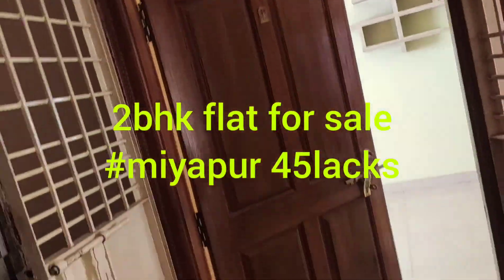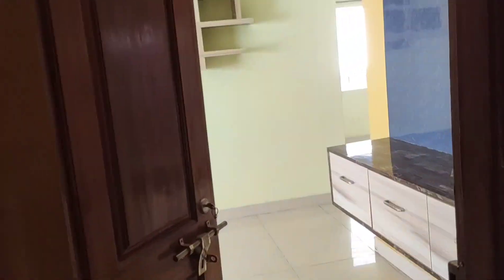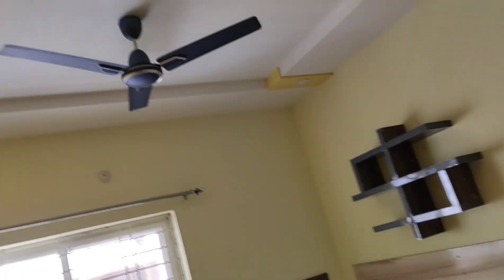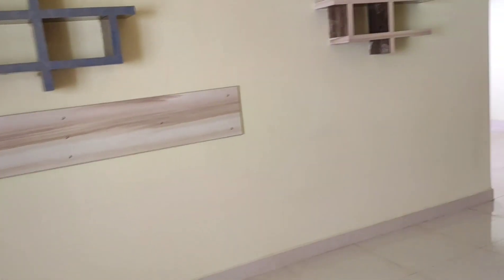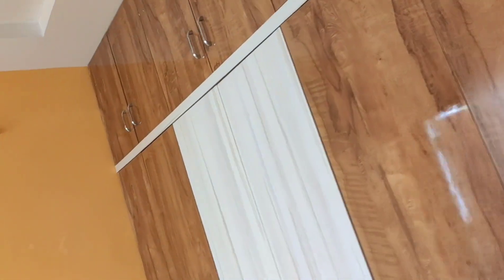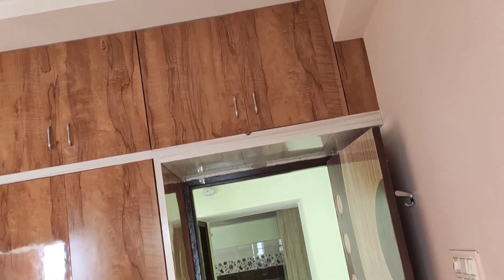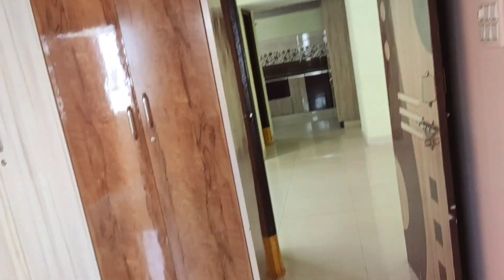2bhk flat for sale hmt colony miyapur hyderabad(9390355520)